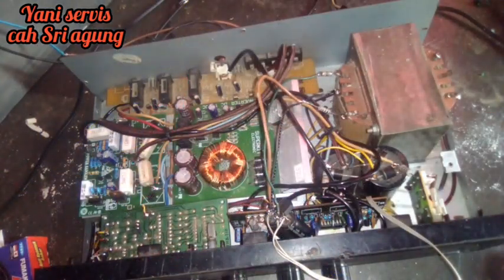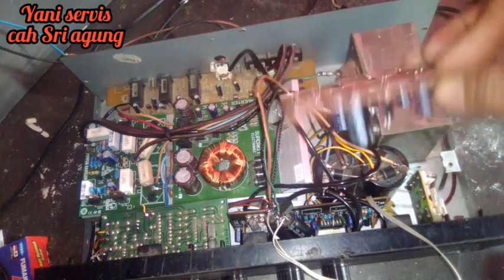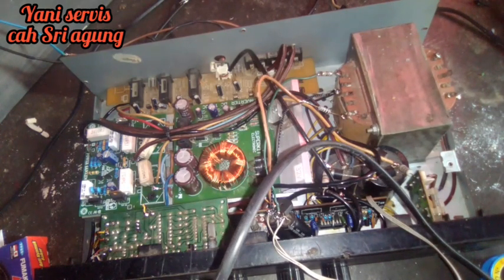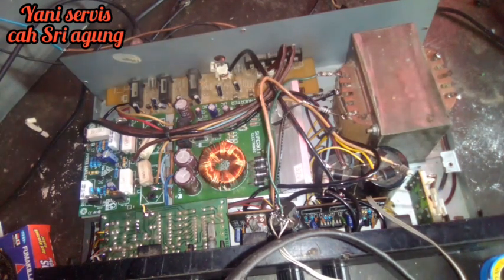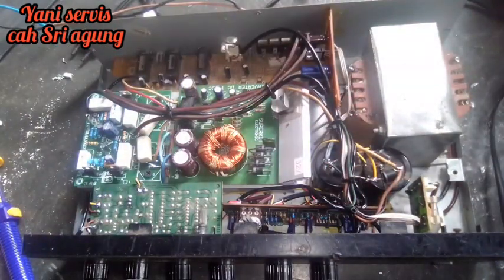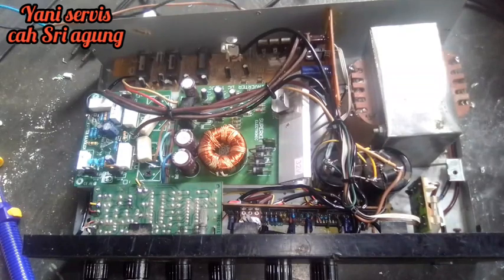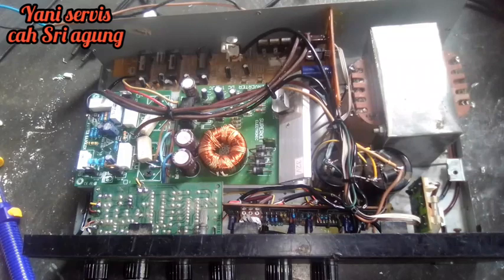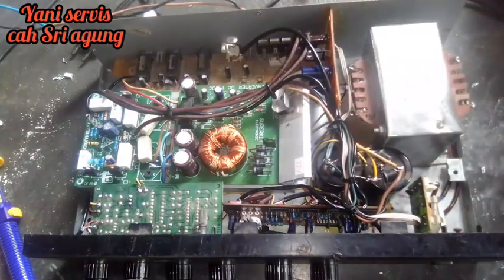Hasil hari ini merakit power ampli